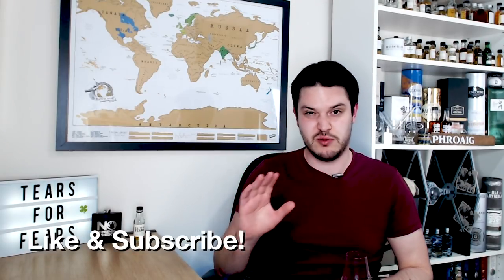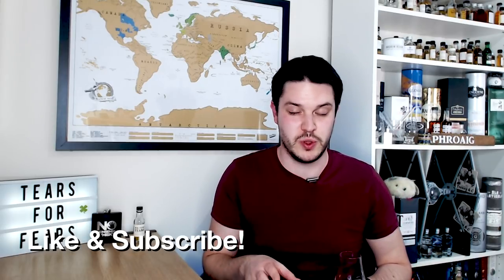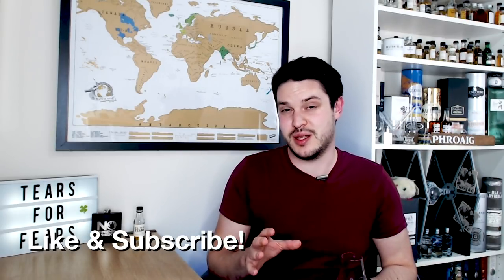Writer's Tears Copper Pot | No Nonsense Whisky #197